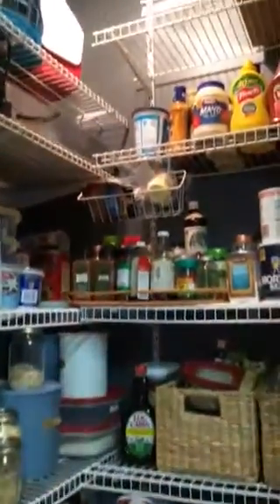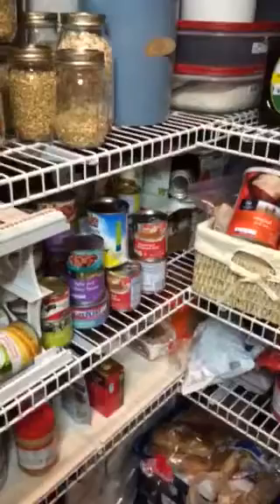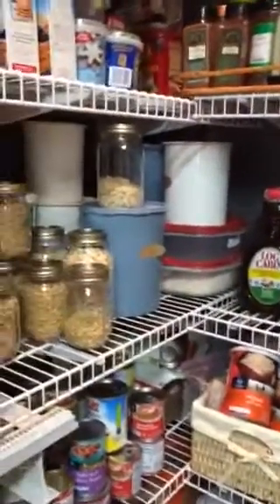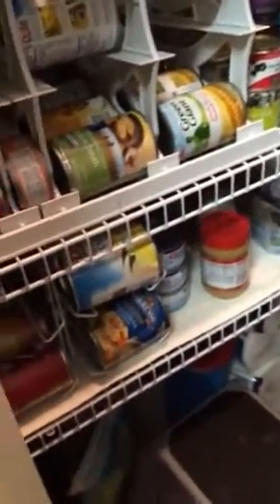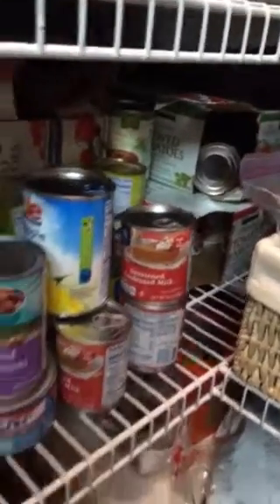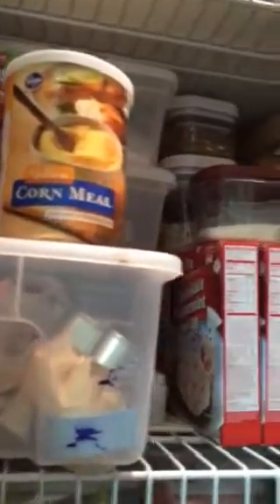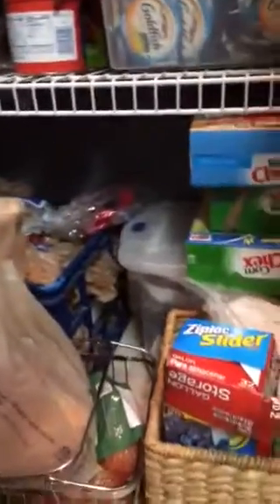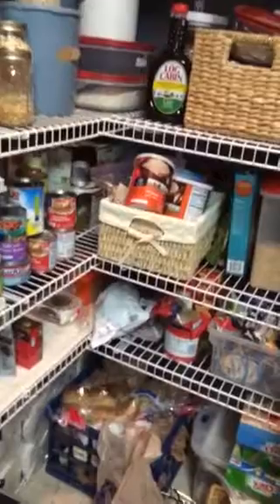Pantry Make Part Two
We recently tore about our pantry, took out the selves, painted and put in track selves. Learned a lot about our shopping habits. This is a look of the pantry after. Not completely done-but close.